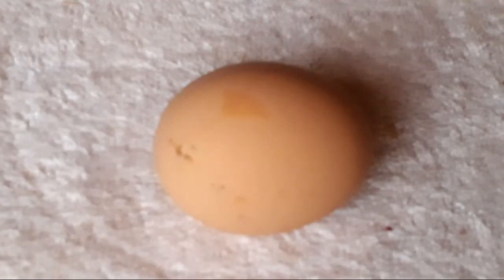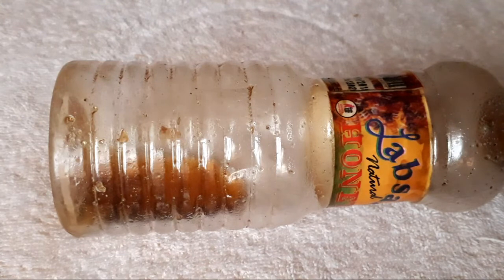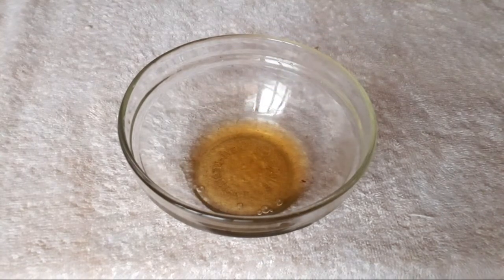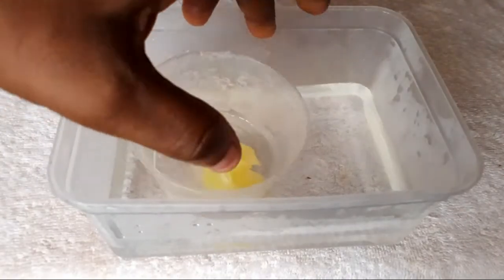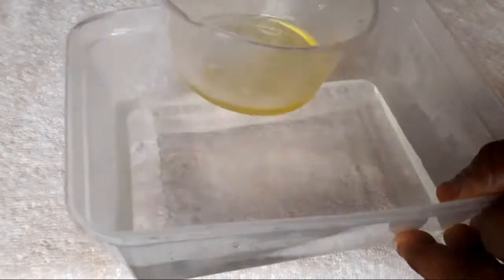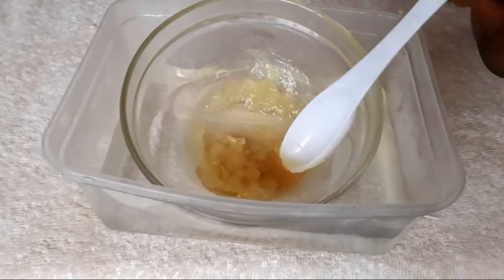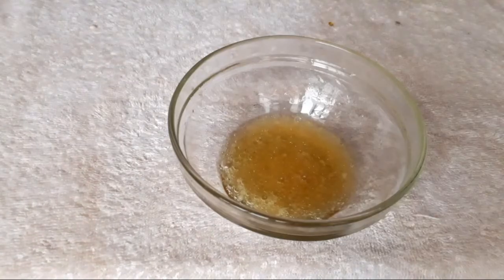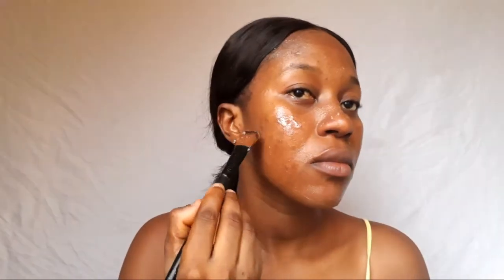UNIQUE FORMULA WITH VASELINE TO GET AGELESS GLOWING SKIN, IN JUST 1 WEEK YOU CAN SEE CHANGE YOURSELF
How to control oily skin
https//youtu.be/o2Jsl7pob1E

Invade my privacy tag
https//youtu.be/wWmdxl46zJU